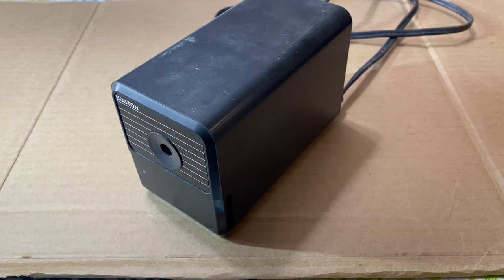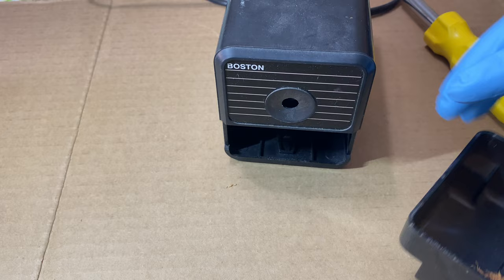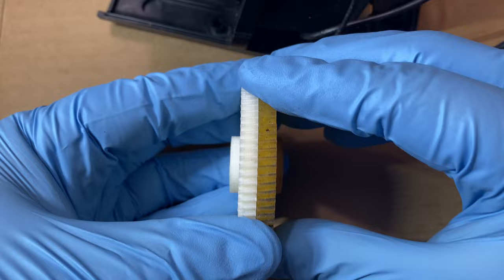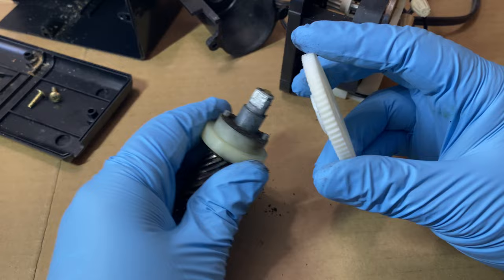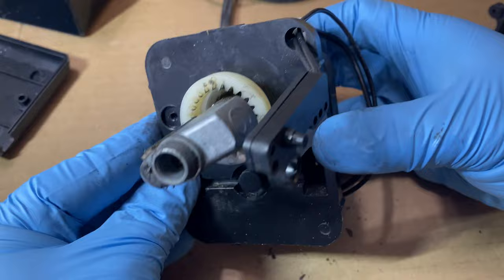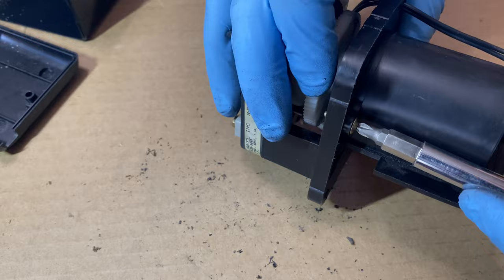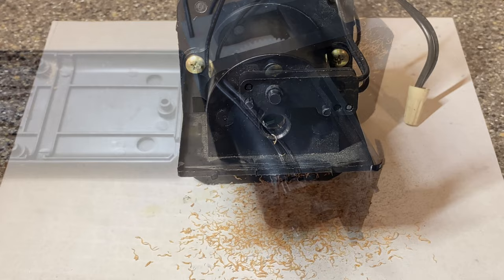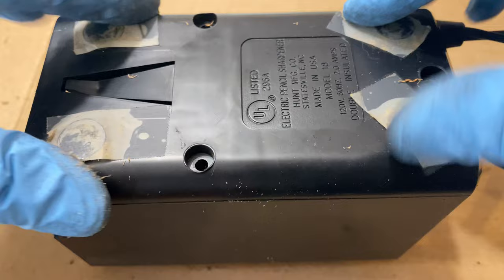Boston Model 18 Pencil Sharpener Fix | Electric Pencil Sharpener Not Sharpening Fix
Multibit Screwdriver
3in1 Oil

Chapters
00:00 - Introduction